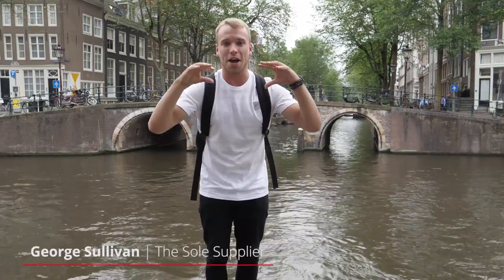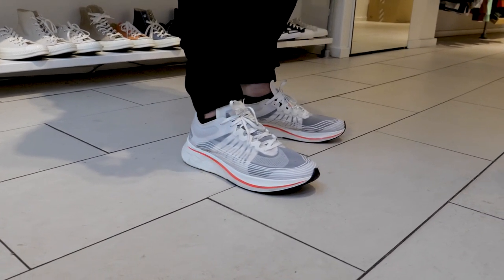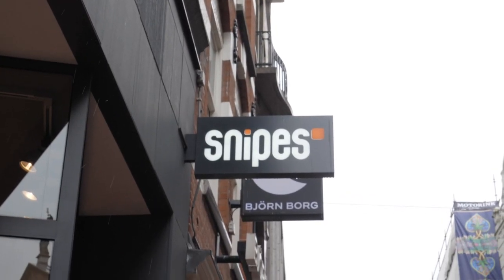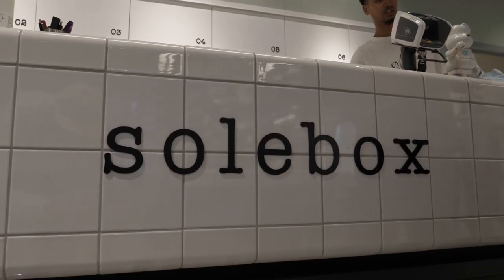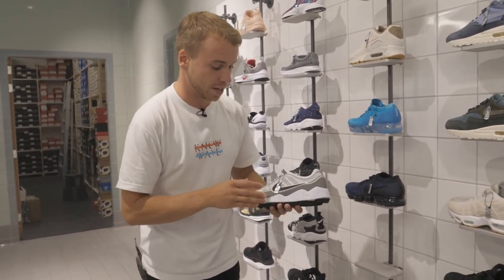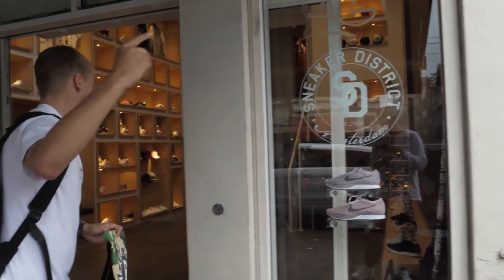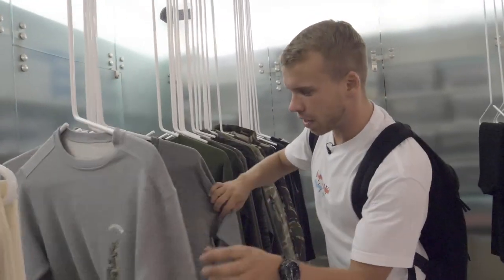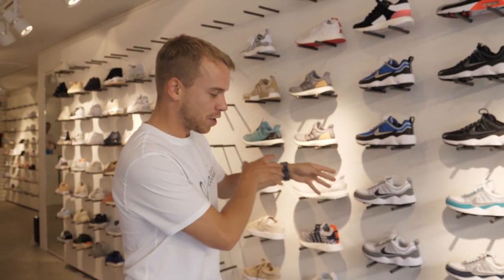The 13 Best AMSTERDAM Sneaker & Streetwear Shops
In this Amsterdam store guide George takes you through the best sneaker shops in Amsterdam and covers off which places to go for streetwear too.

Thank you to everyone who voted for Amsterdam - personally Solebox is the favourite store and you will see why.